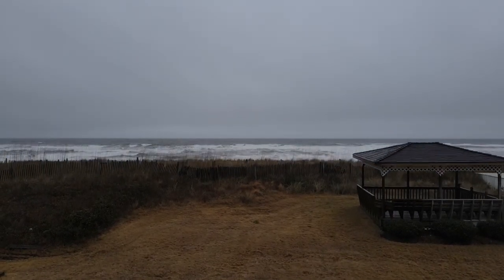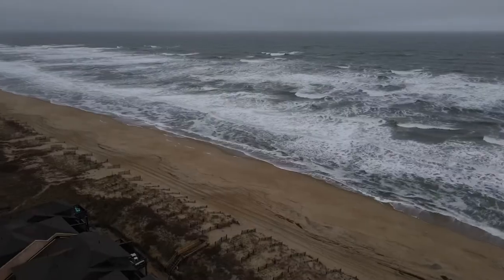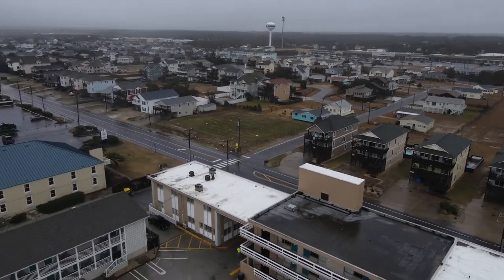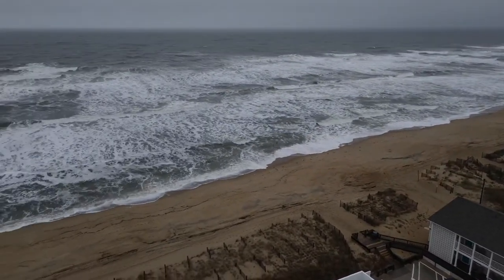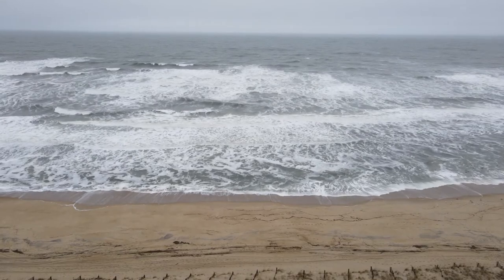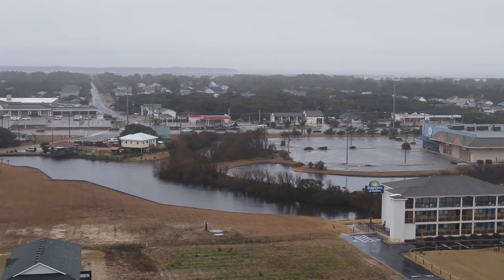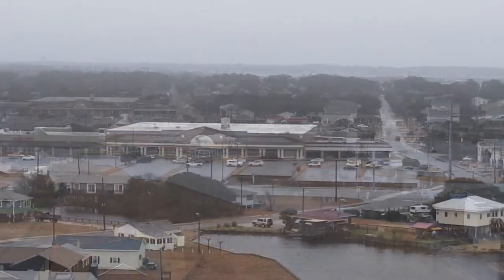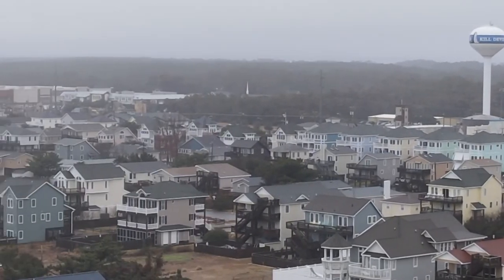My Trip to Kill Devil Hills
Photography Adventure